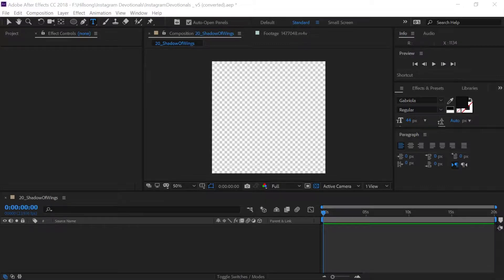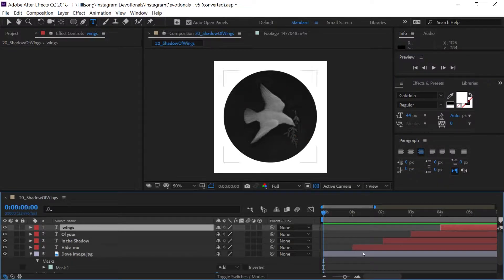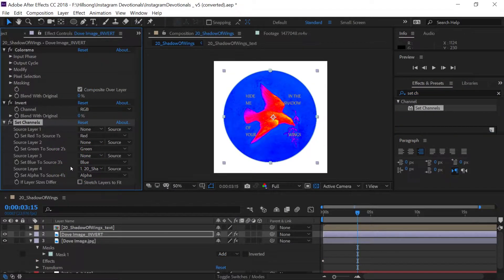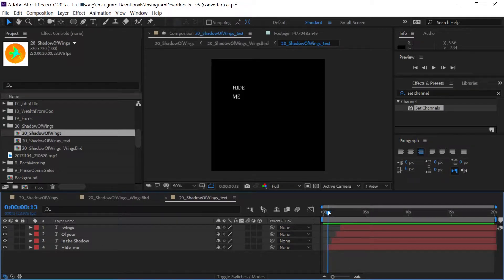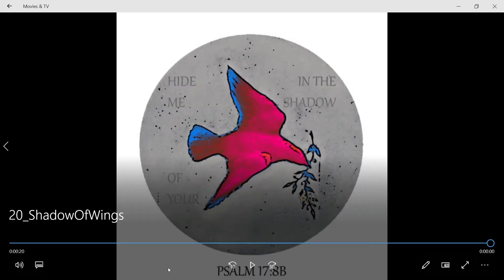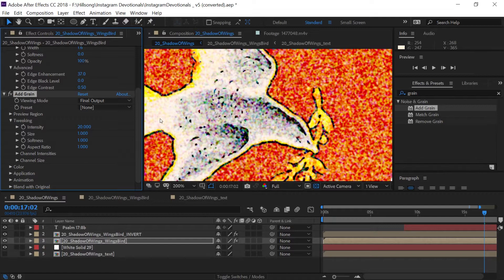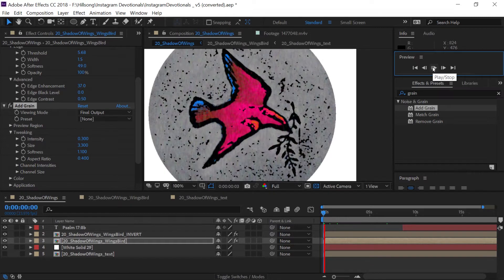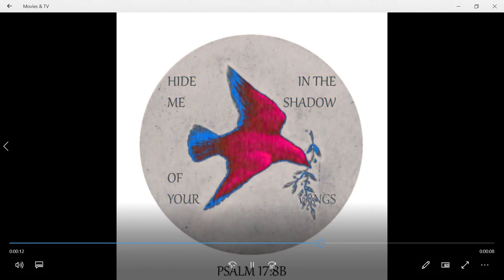After Effects making of "Shadow of your wings" for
In this video I use the Colorama Effect to animate a picture of a dove while trying to visualize a verse from Psalms 17 (with After Effects).